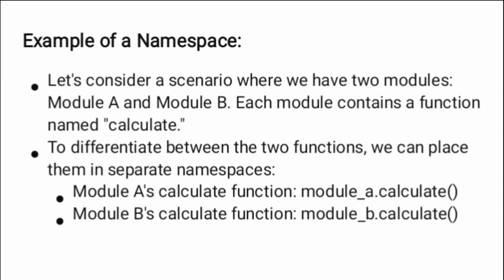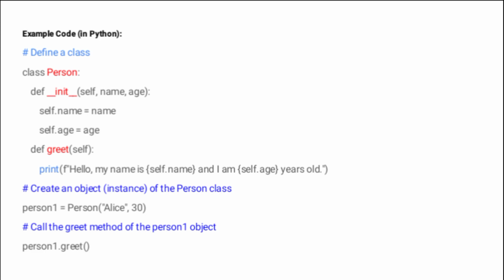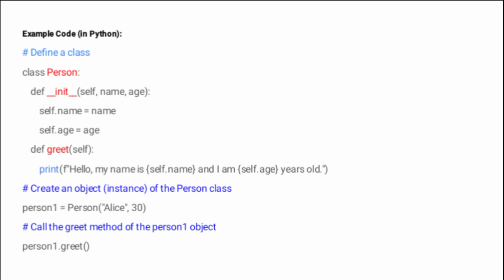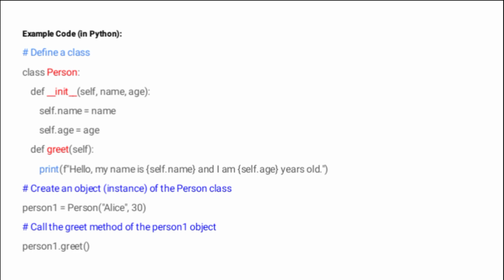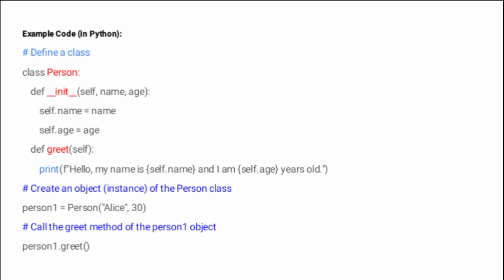Namespace & Object Orientation Data Structure Design AD3251 Artificial Intelligence & Data Science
Namespace & Object Orientation Data Structure Design AD3251 Unit 1#Artificial Intelligence & Data Science